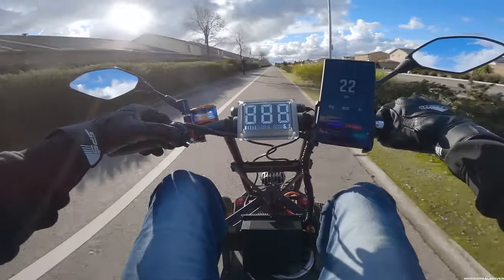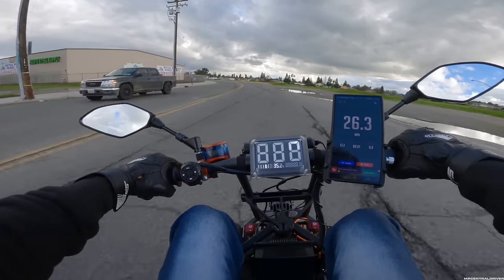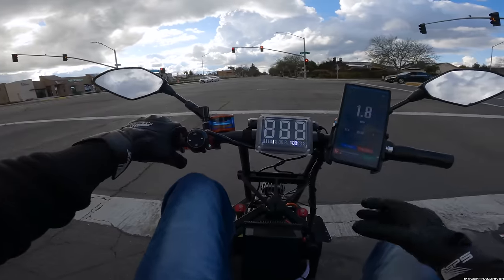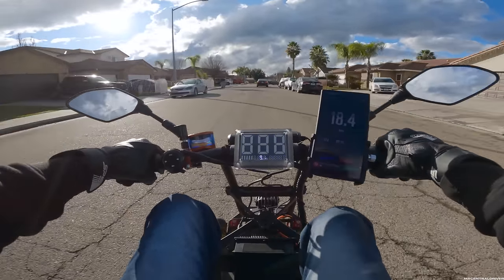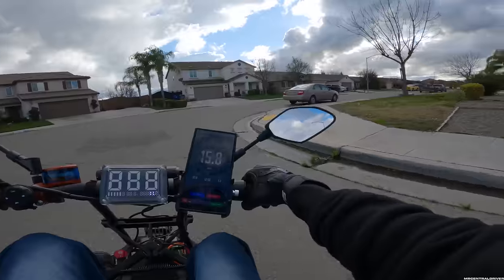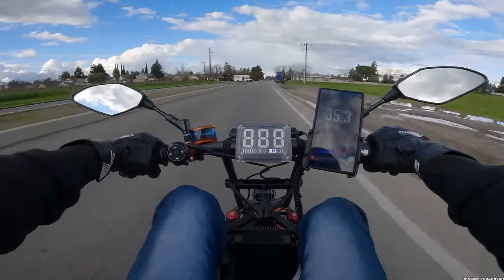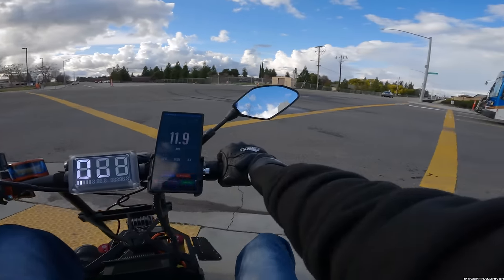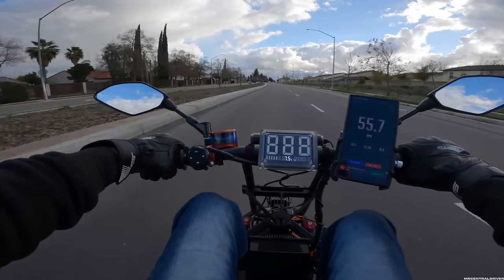The Extreme Bull K6 is BACK!!! Can it do 75mph?! 134v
The Extreme Bull K6 !!! 134v monster
Mirrors Shown in Video
Headlight on handlebars